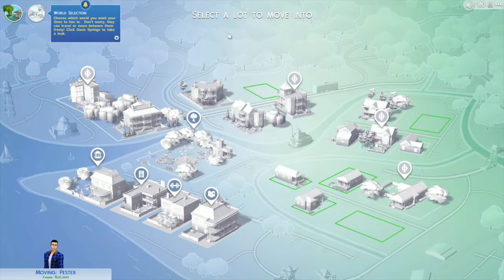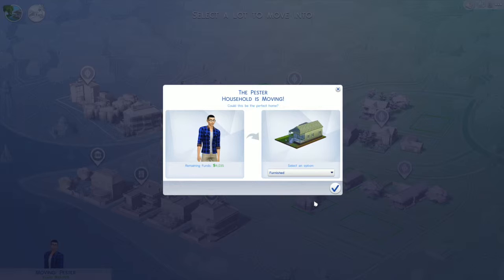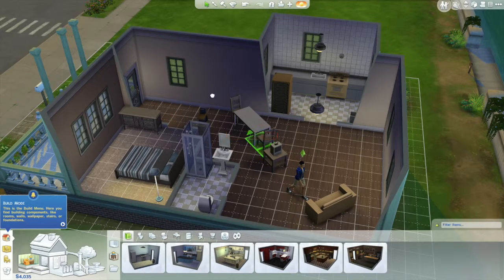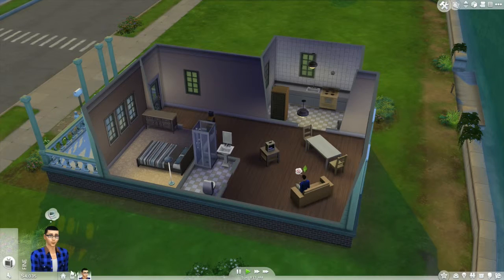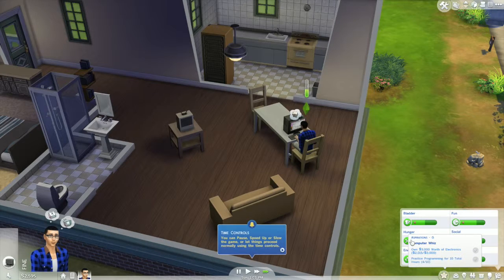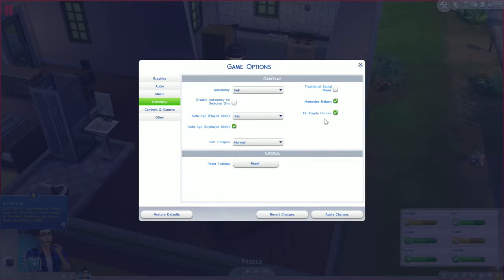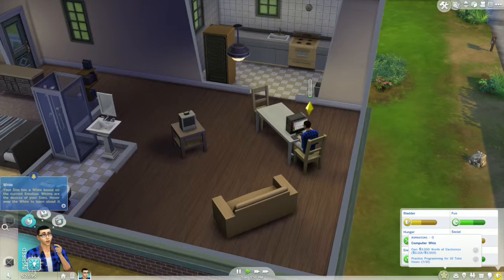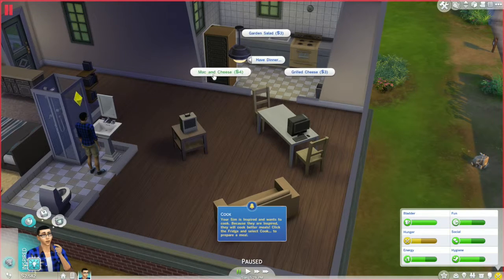The Sims 4-Epsisode 2- "Move in Day"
In this episode butters moves into his new house, picks a career and gets right to work.